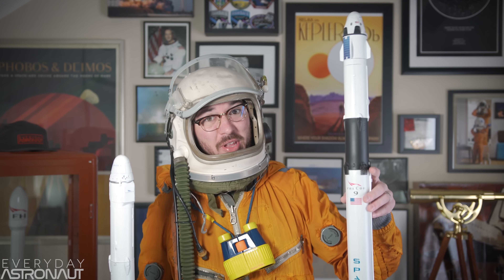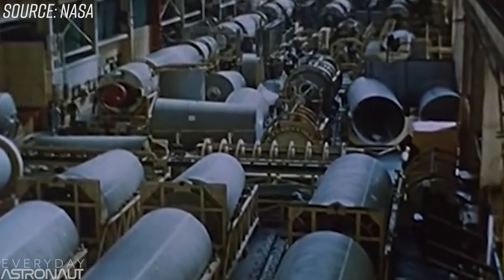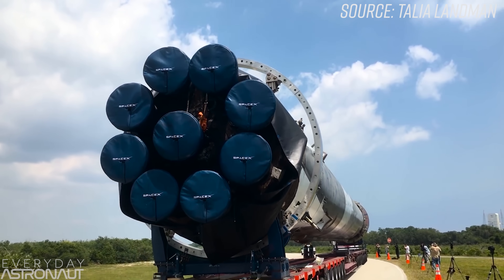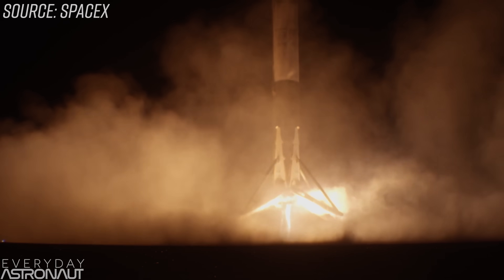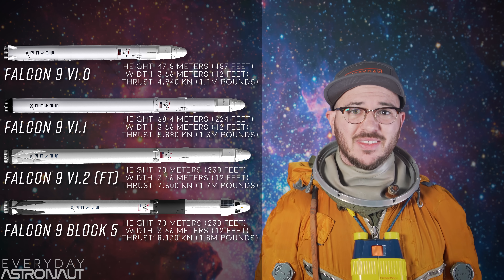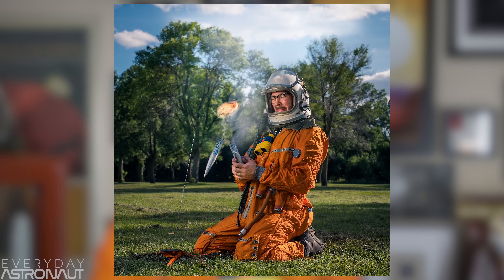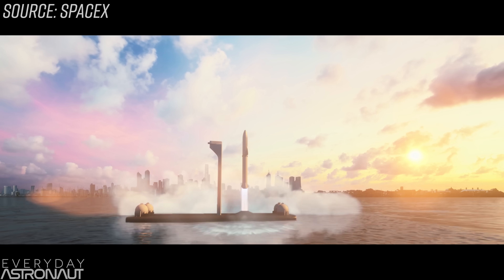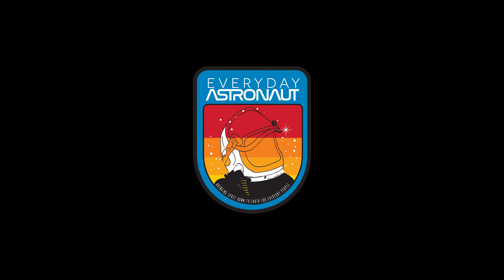What is Block 5 of Falcon 9? Why'd SpaceX throw non Block 5's away?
Block 5. The elusive final iteration of SpaceX’s Falcon 9 rocket is finally almost here. Although we’ve known quite a bit about what’s going to be new with Block 5, the general public has had a very hard time understanding what, when, why, how, huh’s when it comes to block changes.

Well today, we’re going to try and untangle the confusion of block changes, revealing the history of the Falcon 9 and how its evolved into the fully and rapidly reusable rocket we hope to see with this new ultimate Block 5 Falcon 9.

We’re also going to do a side by side comparison of all versions of the Falcon 9 including Block 5 to show you just how much is changing before SpaceX commits to freezing the Falcon 9 so astronauts can finally ride on top.

And lastly we’re going to explain why SpaceX has been throwing away some of their older Falcon 9’s before they get into this new Block 5 booster.